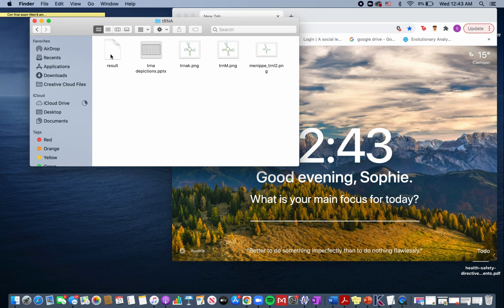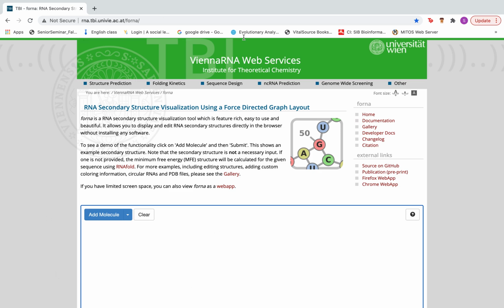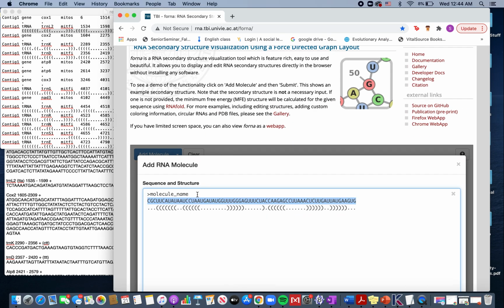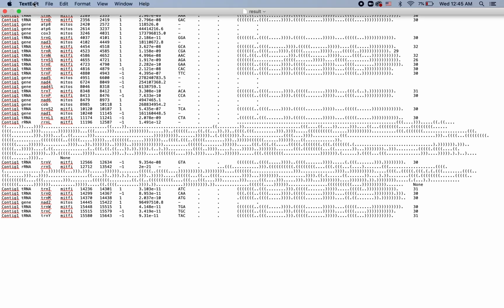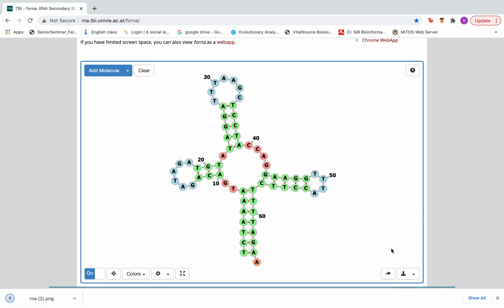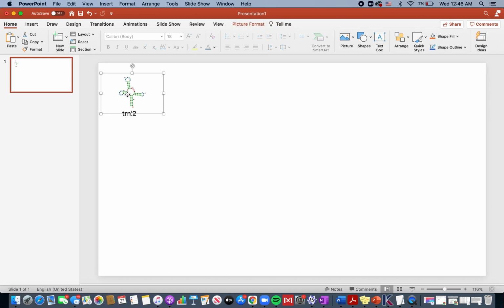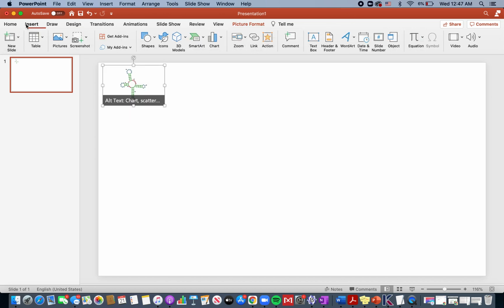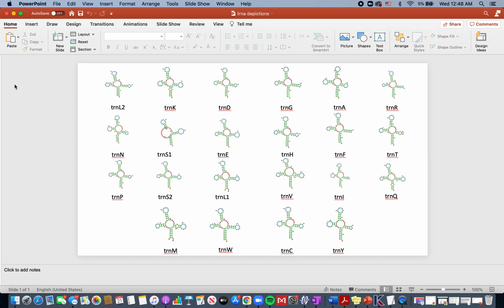tRNA Secondary Depiction | Sophie Bryden